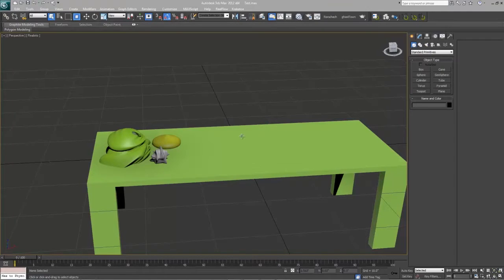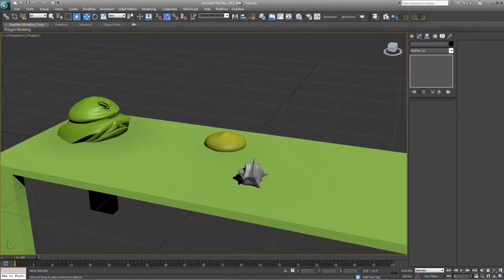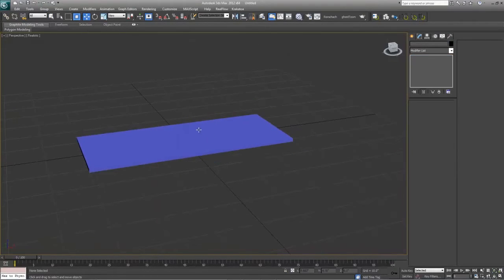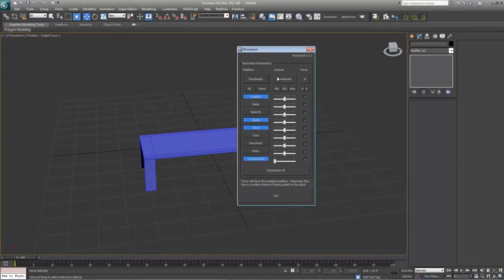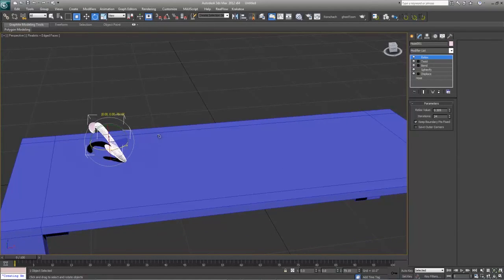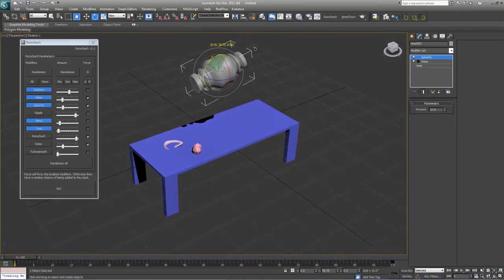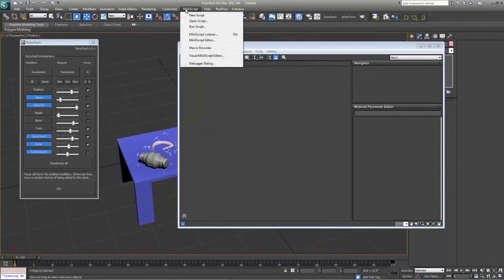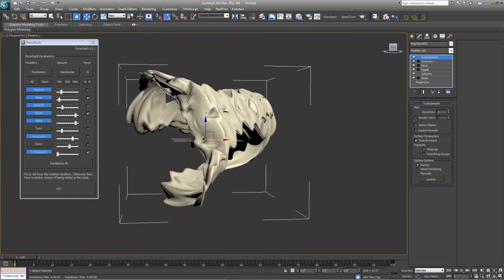Tutorial - Autodesk 3ds Max - Cluttering Surfaces with Rorschach Script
In this tutorial we go over a quick script that allows you to clutter up your empty spaces easily with the click of a few buttons.

Get your voice heard on tutorials that you want through this survey

Difficulty: Easy

Required Software:
3D Studio Max 2010+